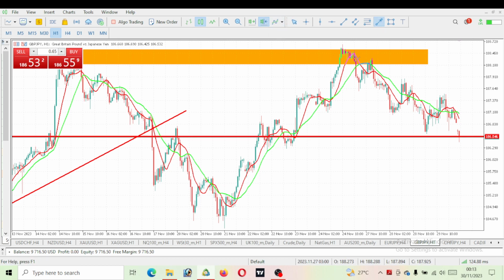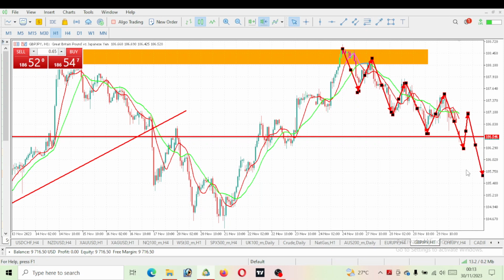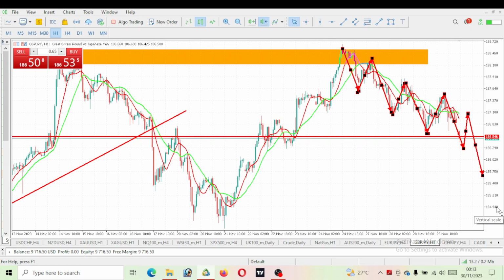GBPJPY Analysis Today | NOVEMBER 30 2023 | GBPJPY Forecast | GBP/JPY Technical Analysis